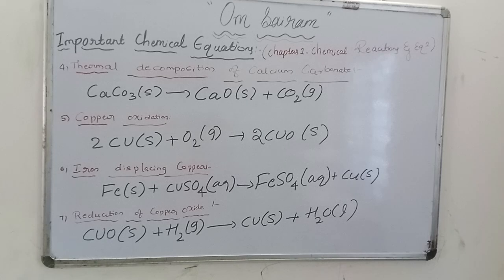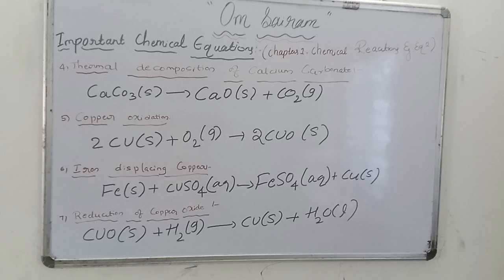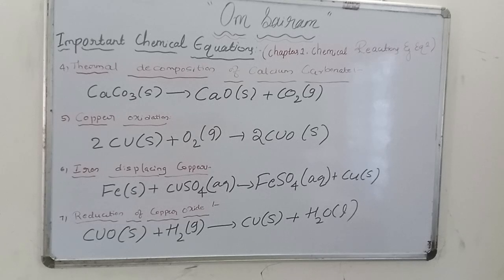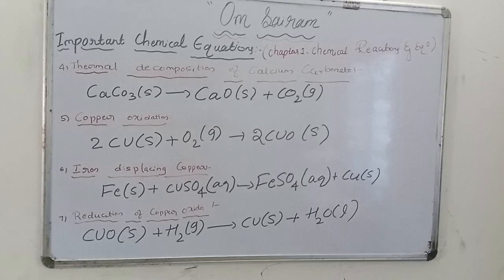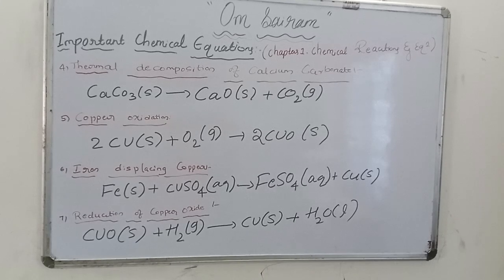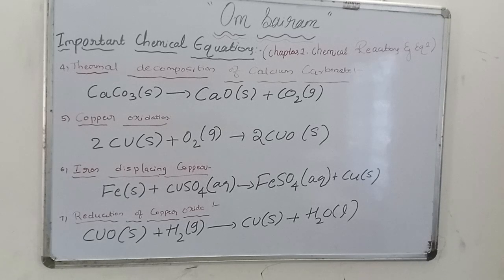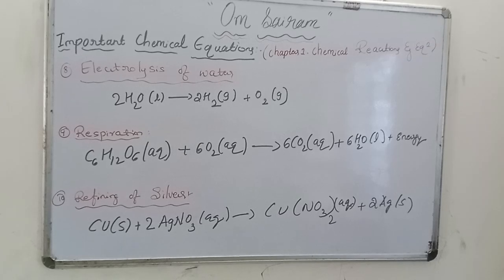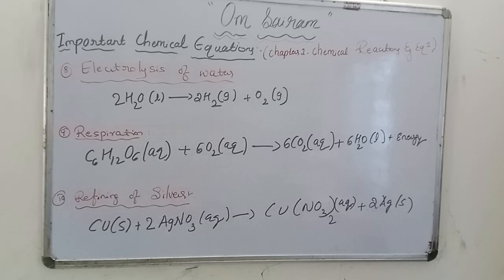Important formulas continued.......